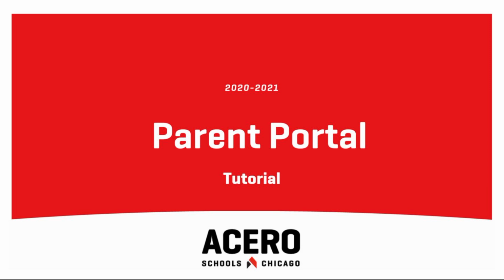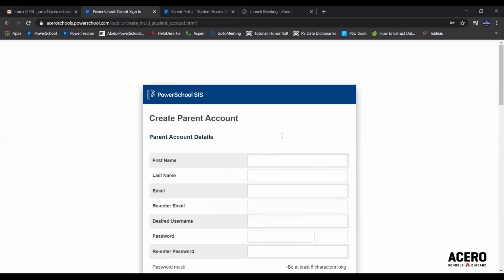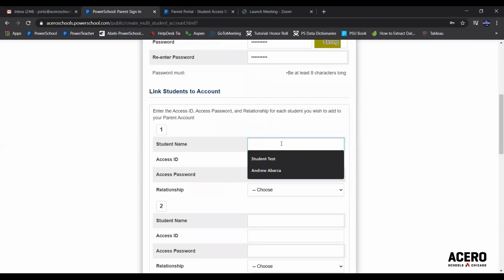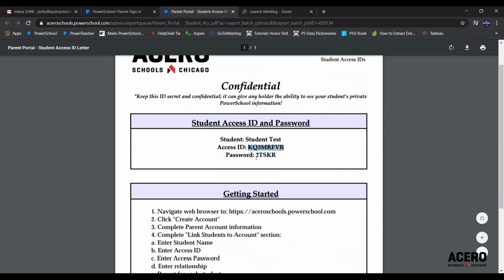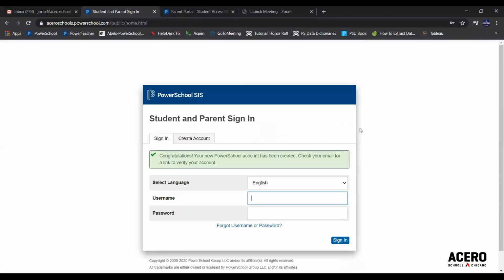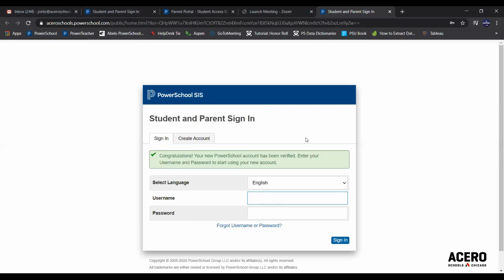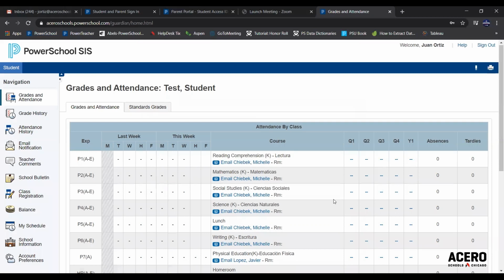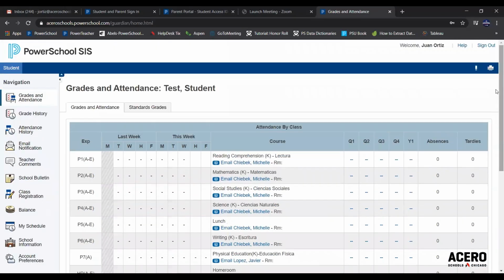Parent Portal Tutorial English